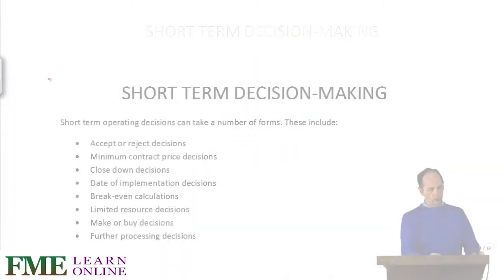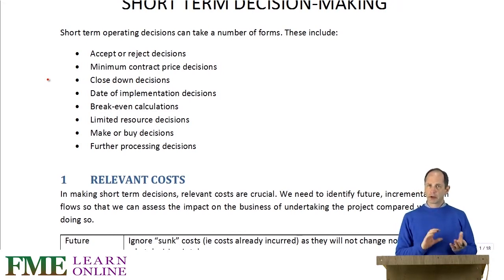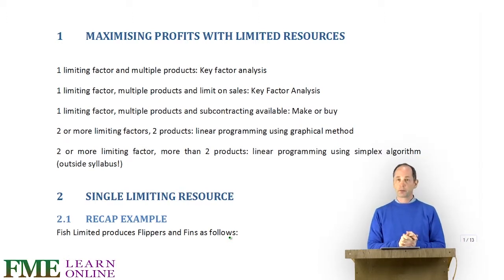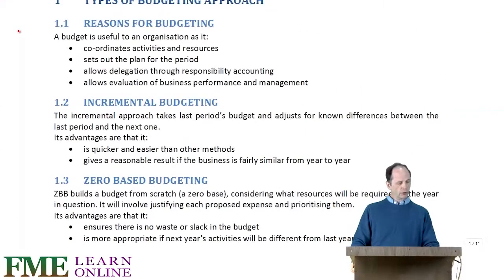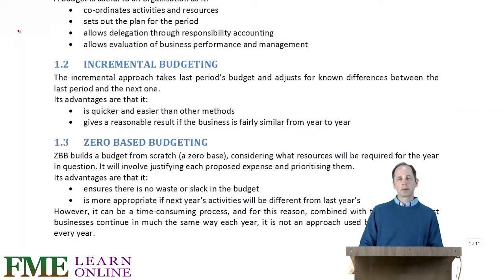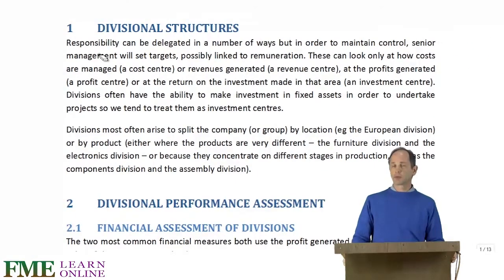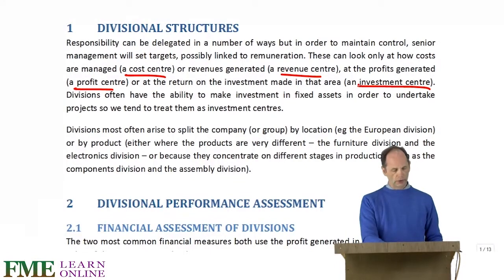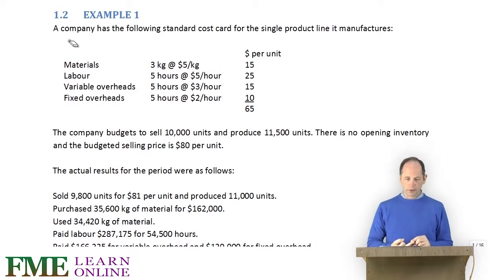ACCA F5 Full Course Revision - Tony Graham